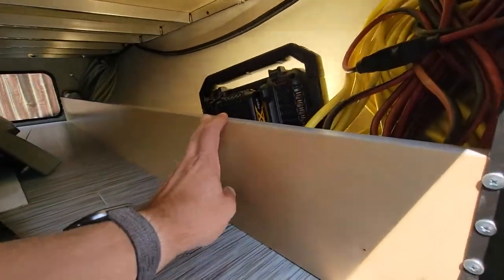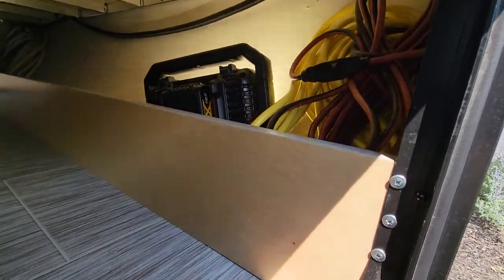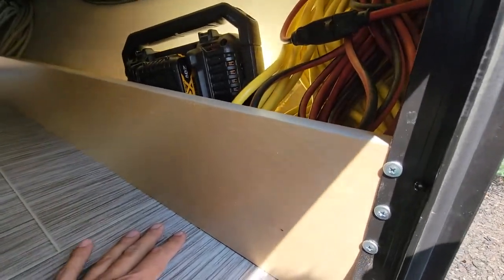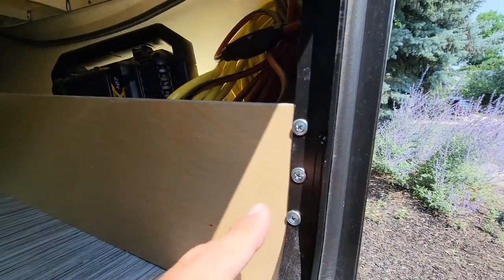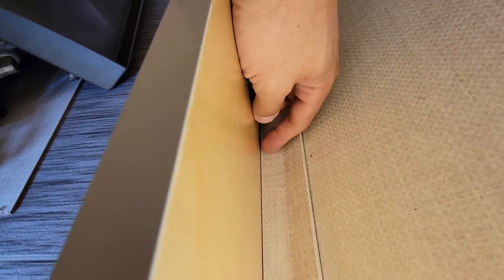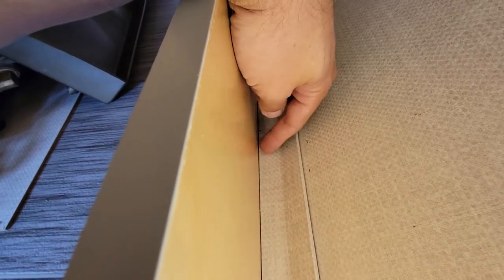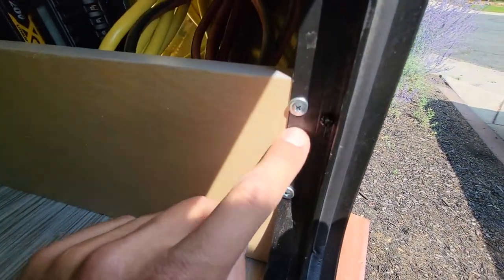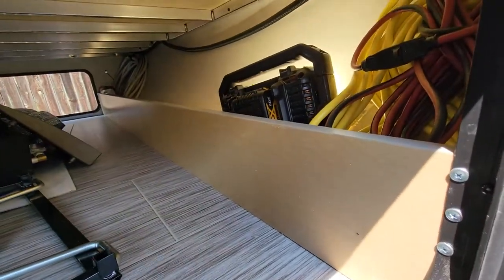Ibex Front Storage Upgrade